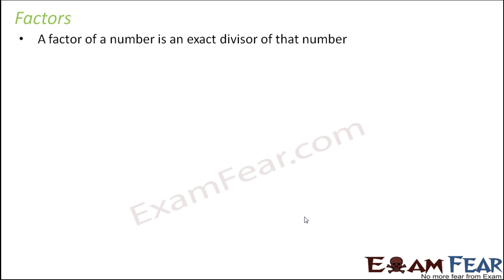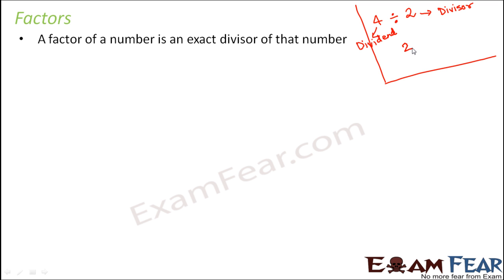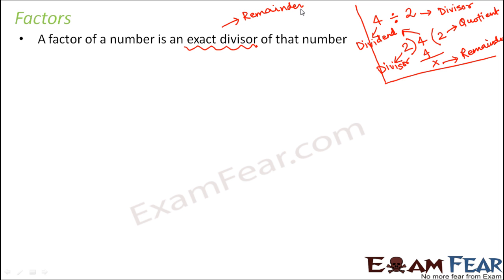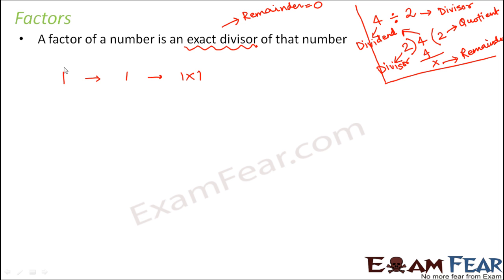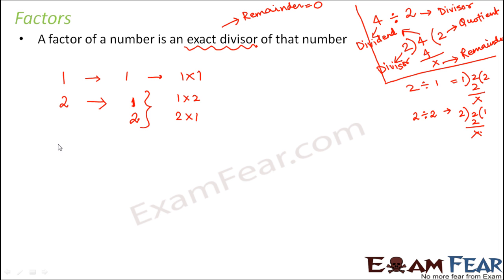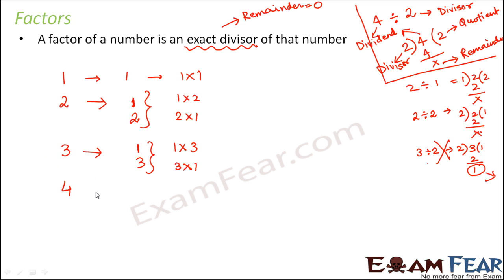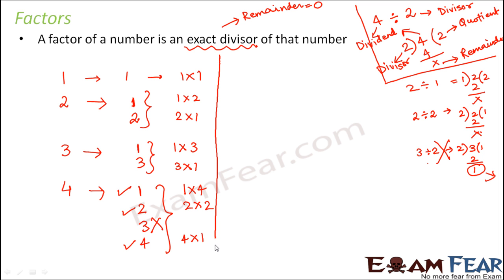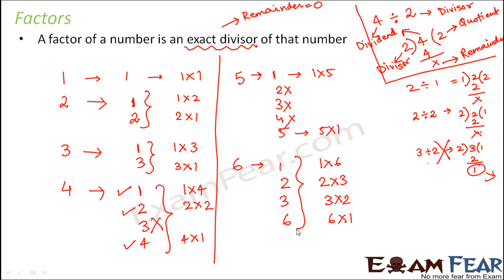Maths Playing With Numbers part 2 (Factors and Multiples) CBSE Class 6 Mathematics VI